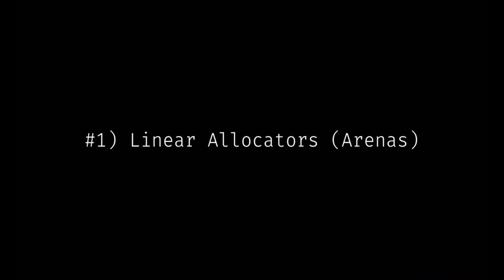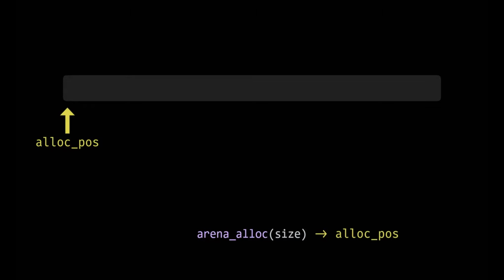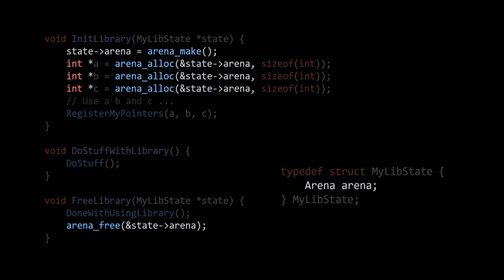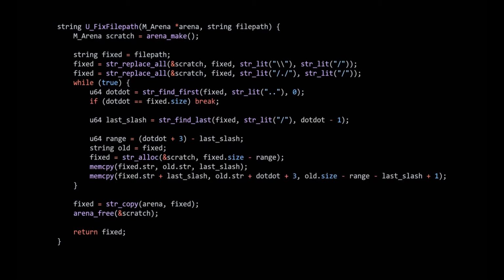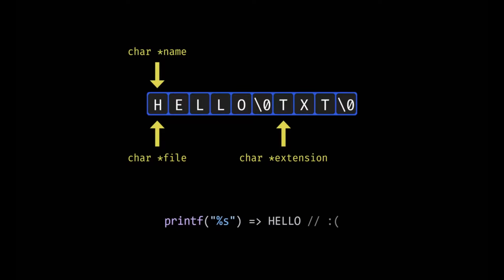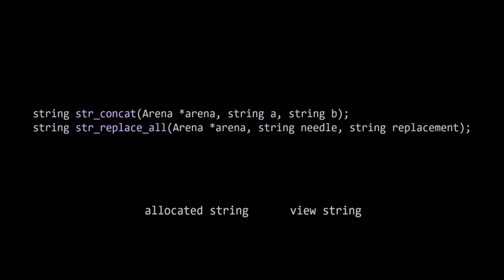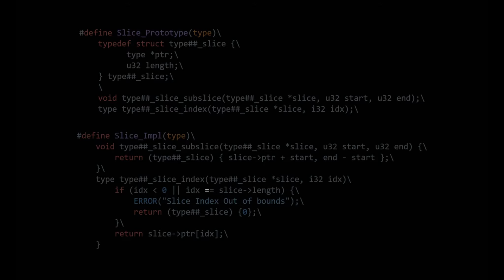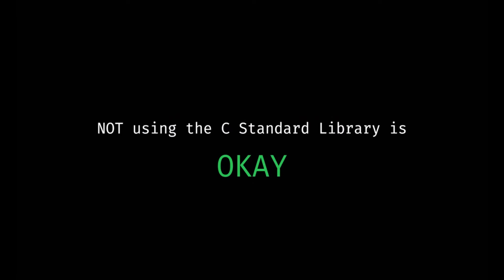Arenas, strings and Scuffed Templates in C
A video made to highlight some strategies and tips for making using C easier

My Data Structure Implementations:
  (Completely standalone if you remove the stabletable section)